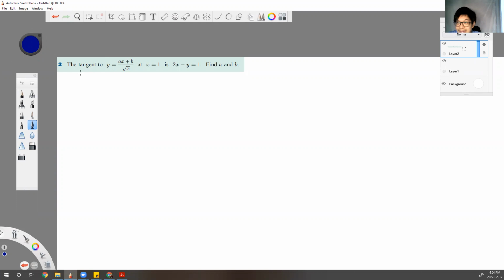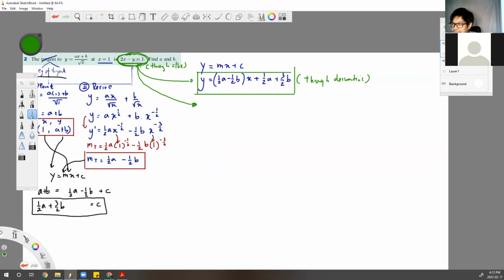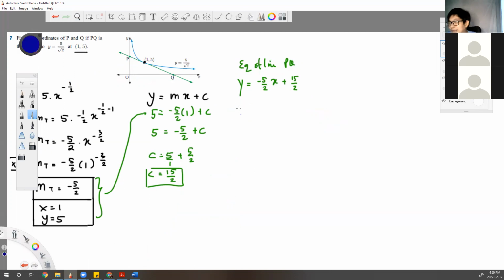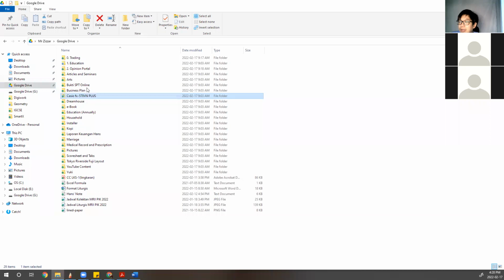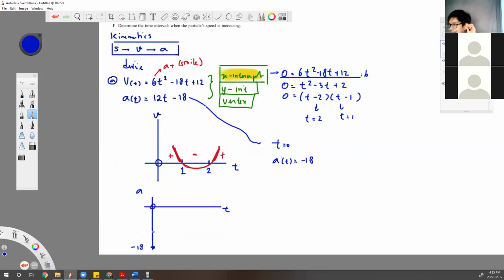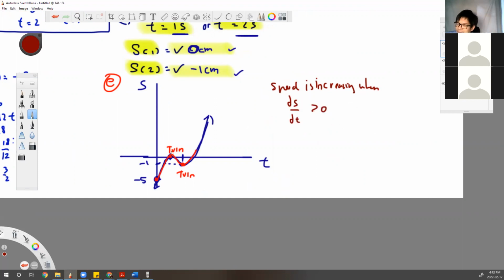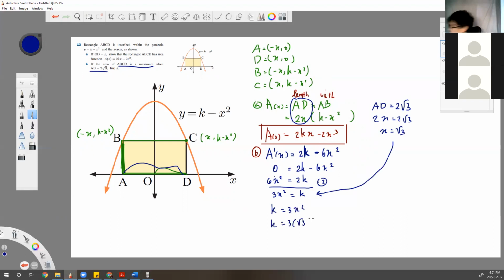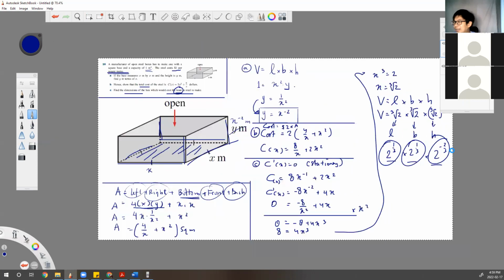REV SET 14A TEST PREP DIFFERENTIAL